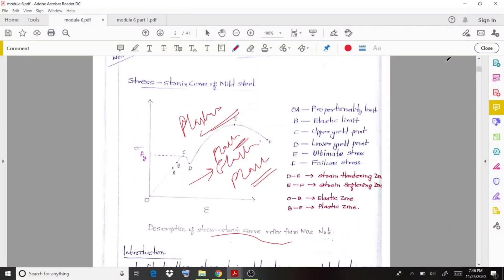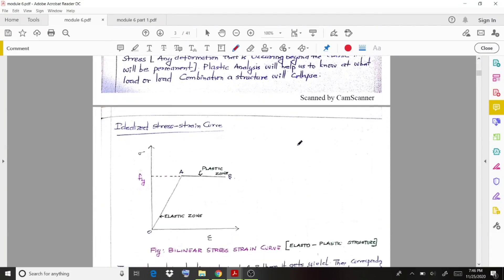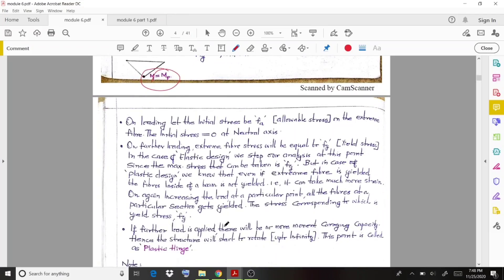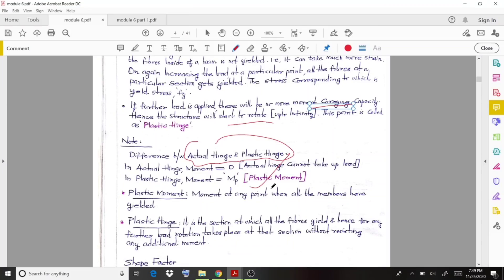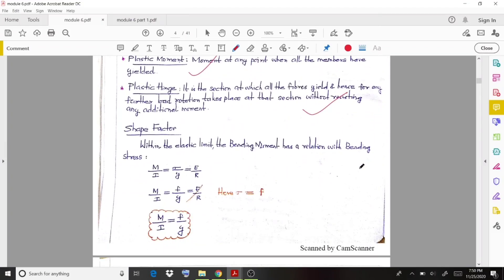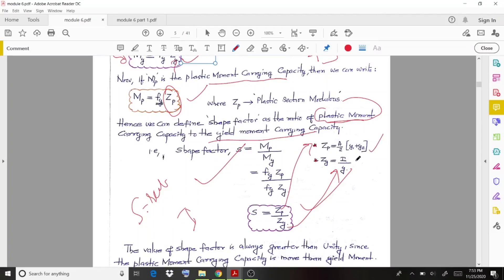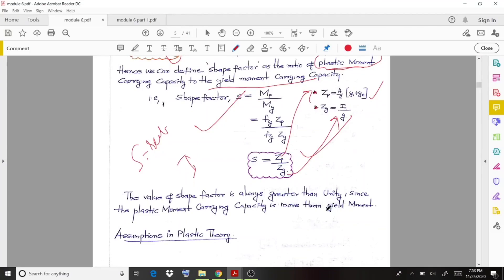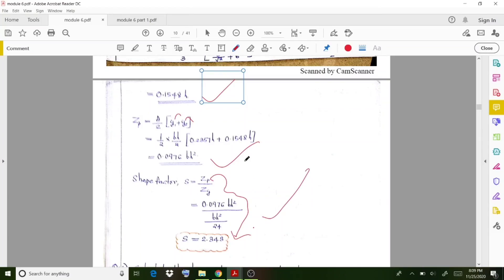PLASTIC ANALYSIS | SHAPE FACTOR | KTU | SA2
Plastic Analysis is discussed in this video lecture